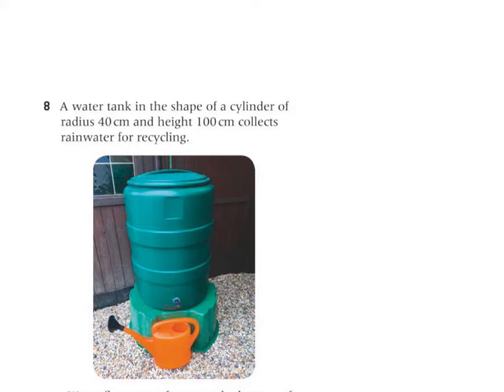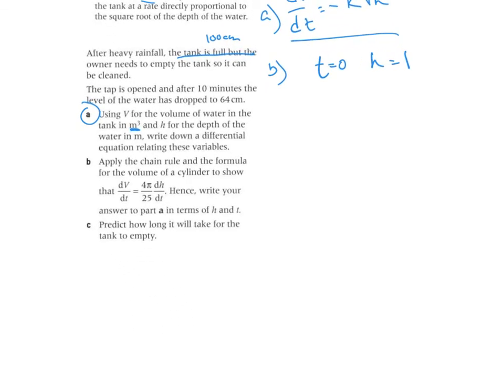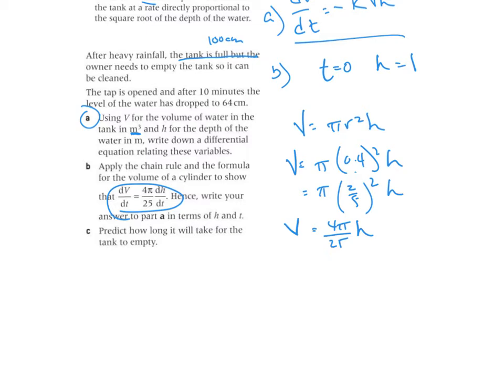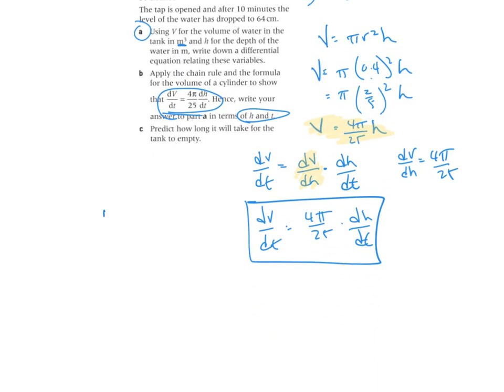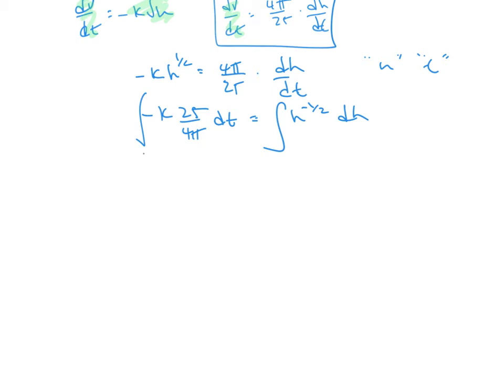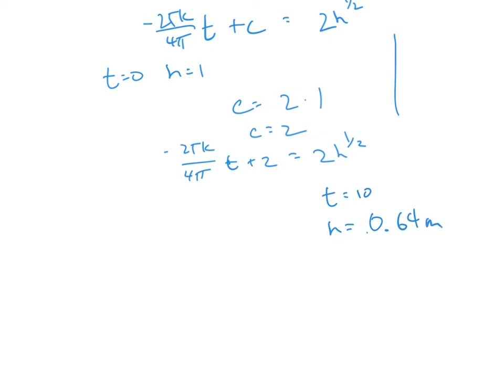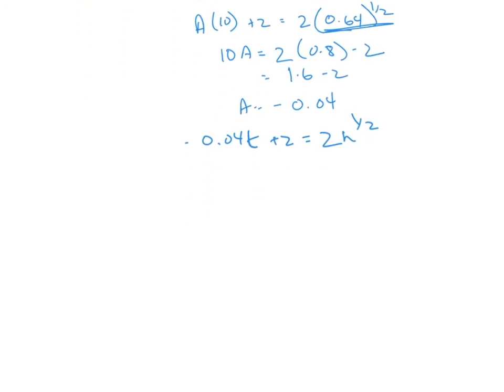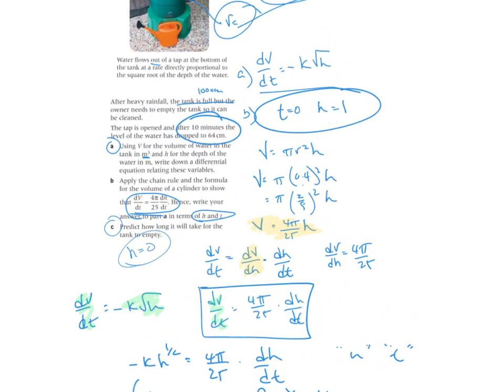MAI HL - Oxf Ch 11 rev #8 SOLN -Related rates & differential Equations